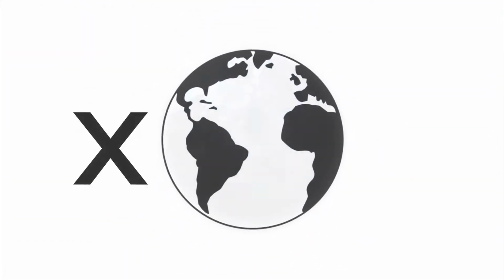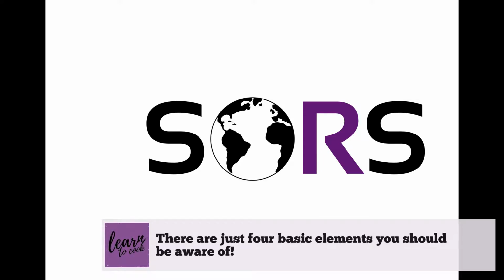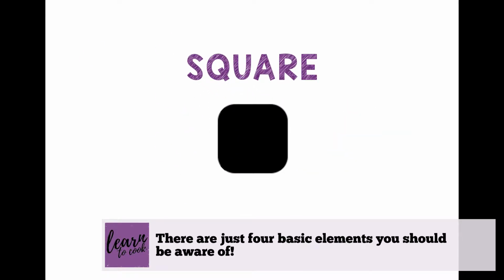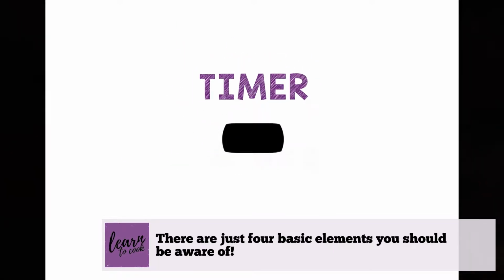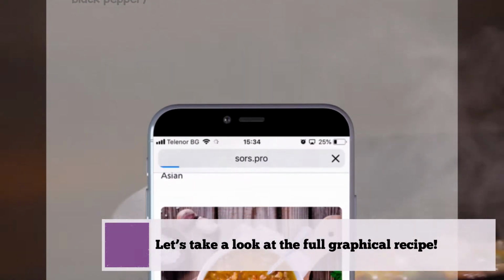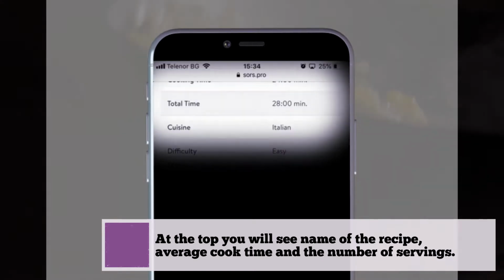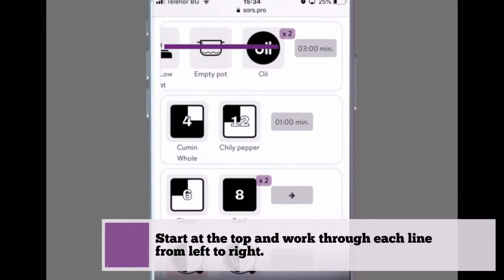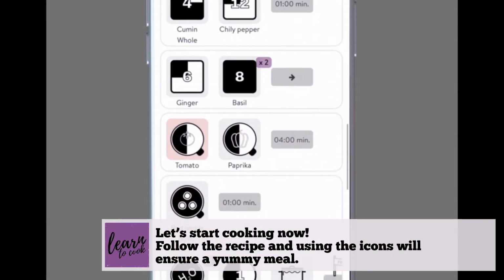LEARN TO COOK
YOU CHANGE THE WORLD THREE TIMES A DAY!
In this video you are going to learn how to use the Graphical system for cooking tasty, easy and healthy recipes. It as simple as that – the food you’re going to choose each day, three times a day can change the world.